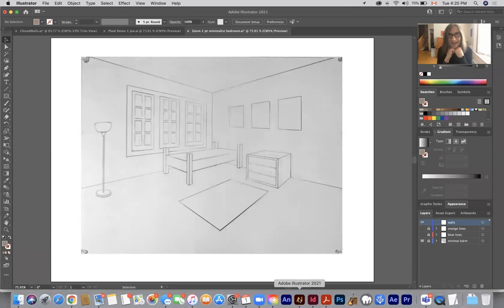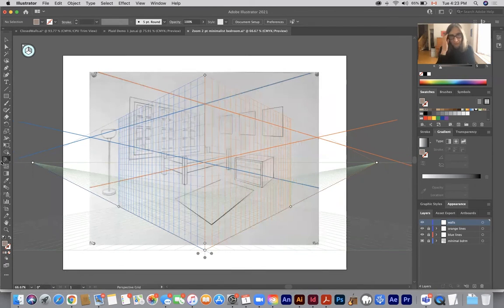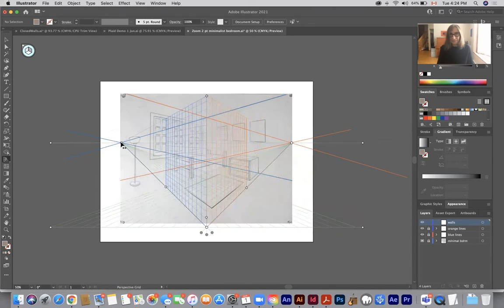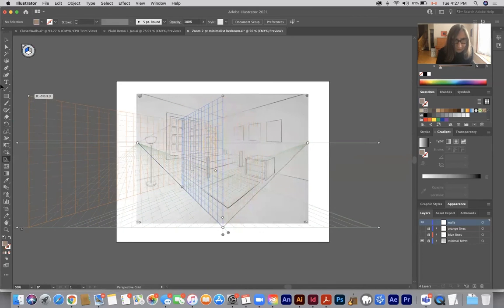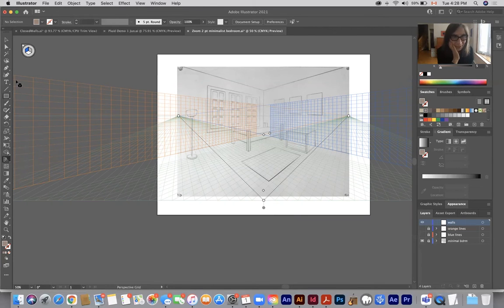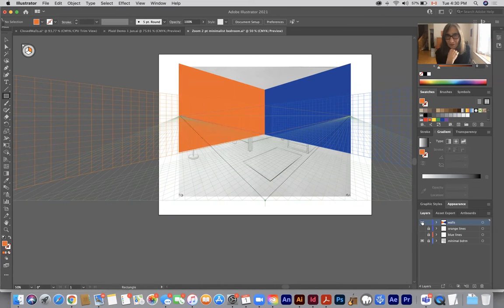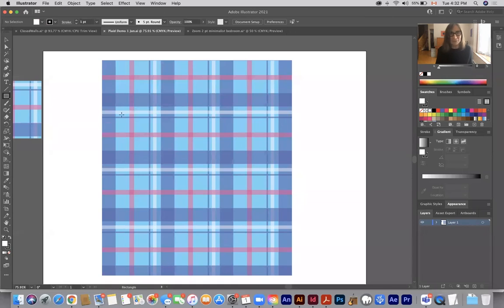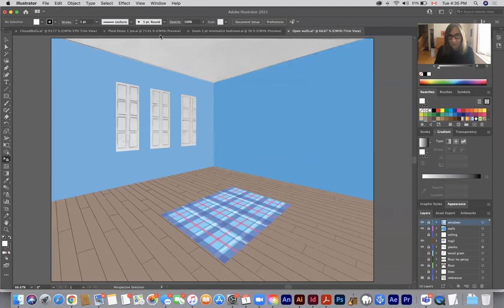Tips for Perspective Grid Rooms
I'm Jan Richman, and this is for my Illustration 2 students in Graphic and Web Design at John Abbott College. If you're planning to draw a 2 pt perspective room in Adobe Illustrator for your perspective project, here are some tips that may help you.